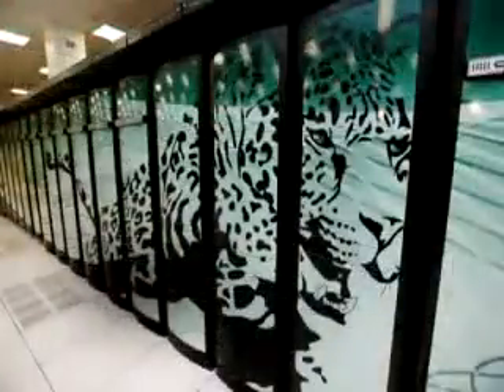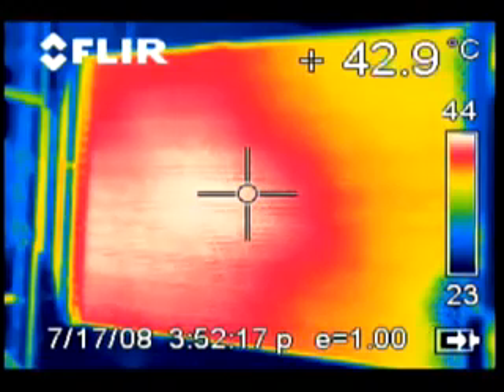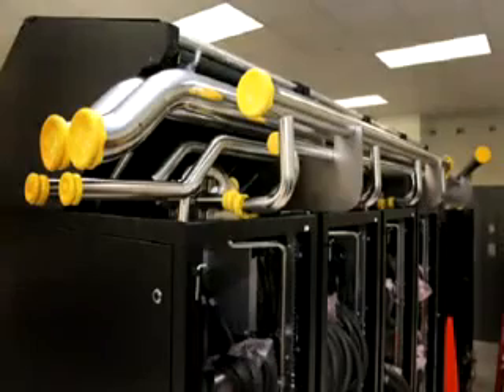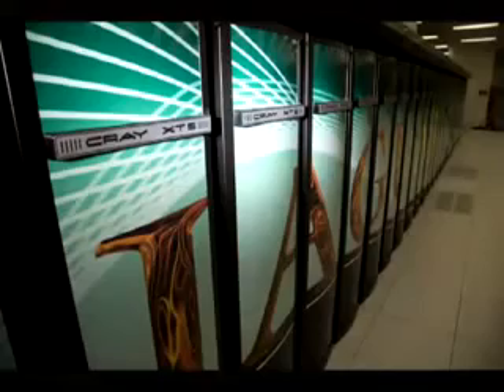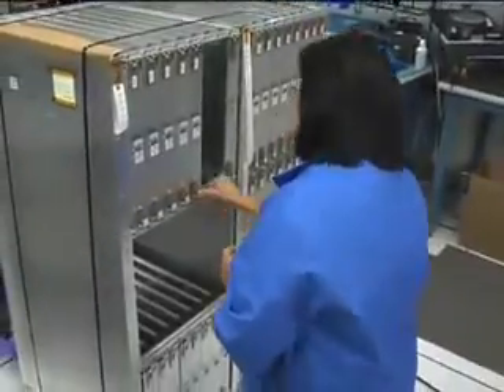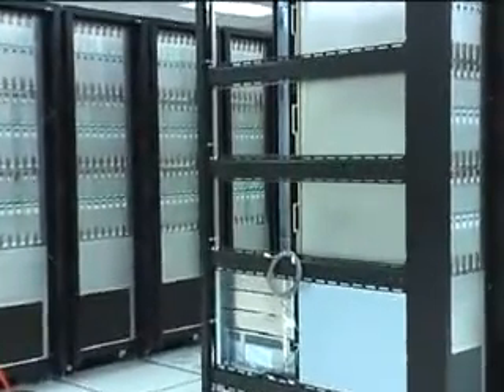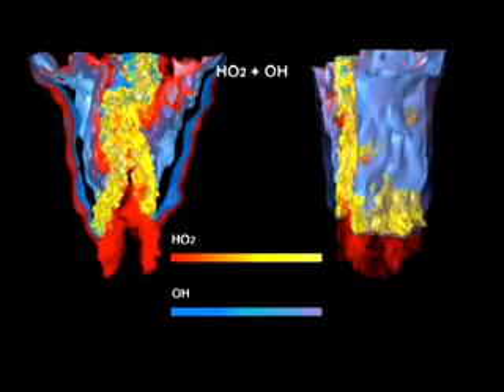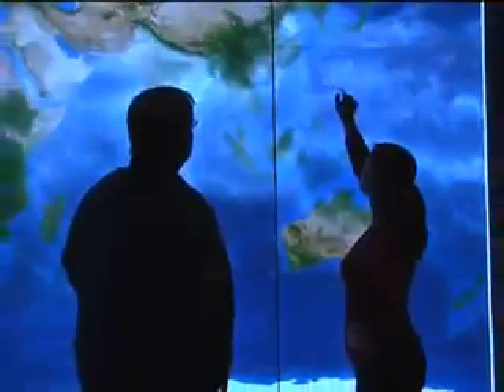Amd_Opteron_Powered___Jaguar__Cray_xt5_tm_.wmv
Worlds most sophisticated Super computers are being developed  at the competitive  prices, one such computer  JAGUAR  is being developed at USA by Cray Inc.Their  claims  may be checked up after making enquiries  from them.